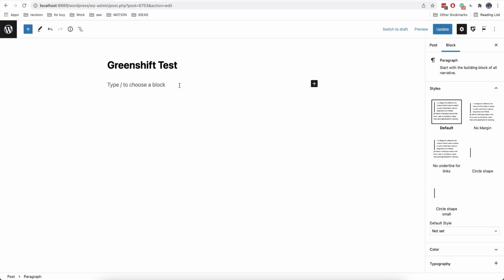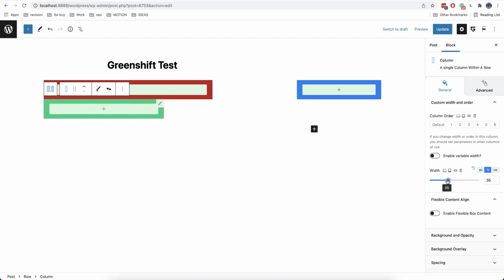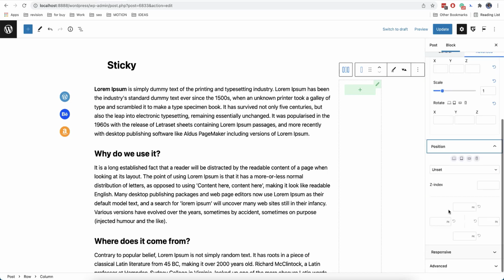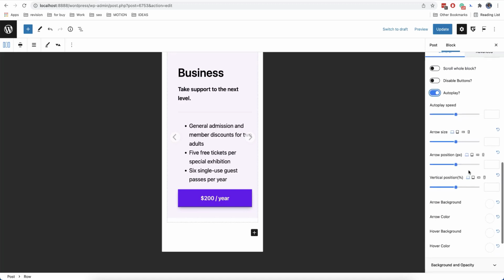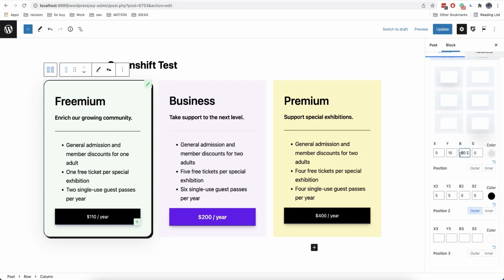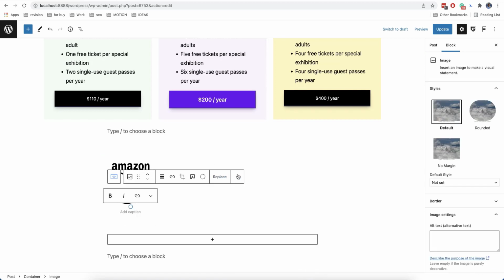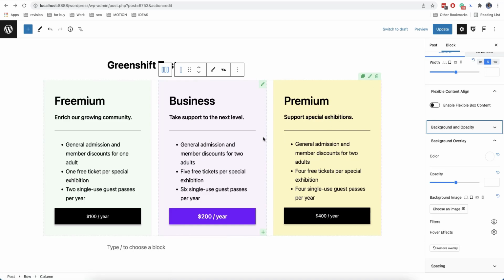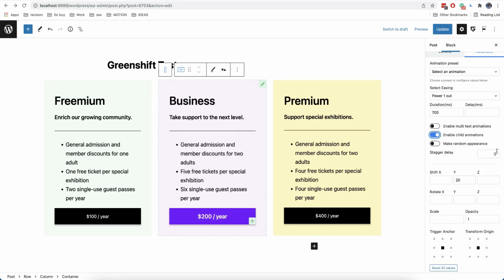Stop using Gutenberg Row. Use Greenshift Layout features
This video describes some interesting features for Layout in Greenshift Gutenberg plugin, like variable width, destructive width, Flexible containers, Adding carousels to child items and many other.

Greenshift Wordpress is free plugin and you can download it for free